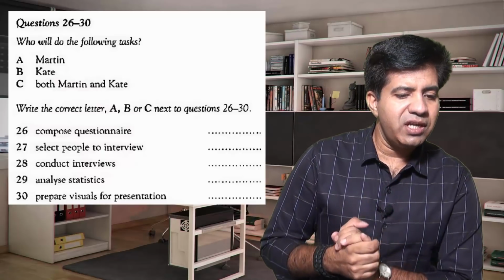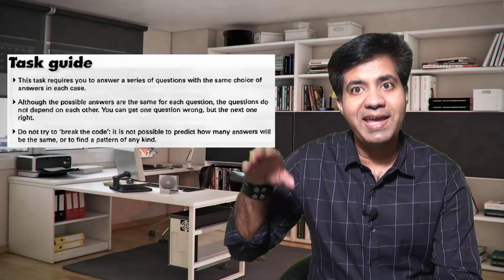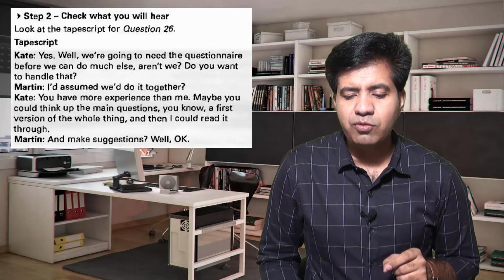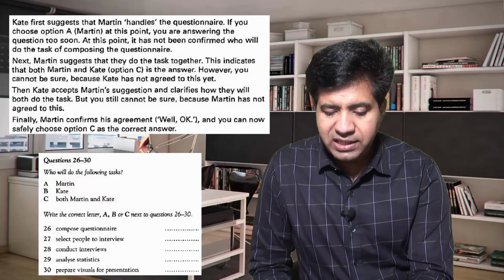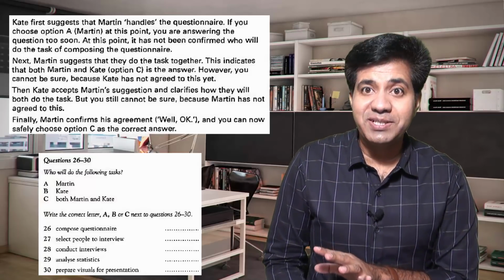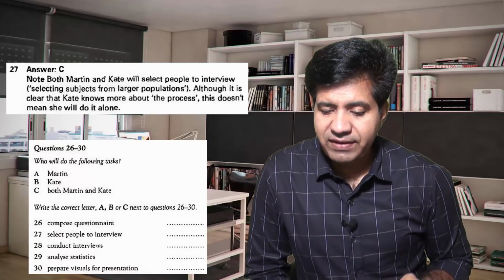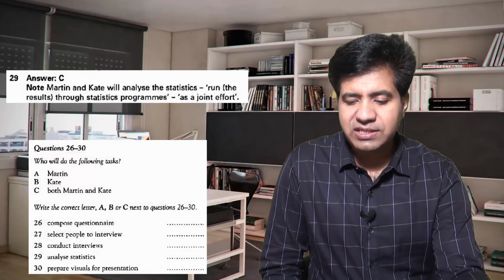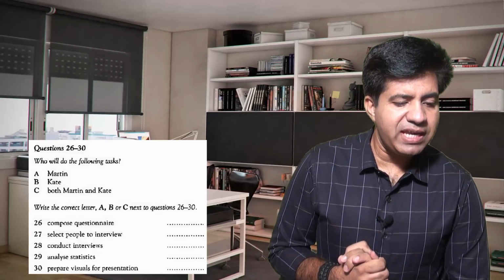IELTS Listening Tips | Classification | Asad Yaqu b